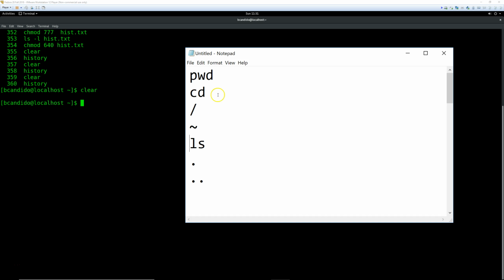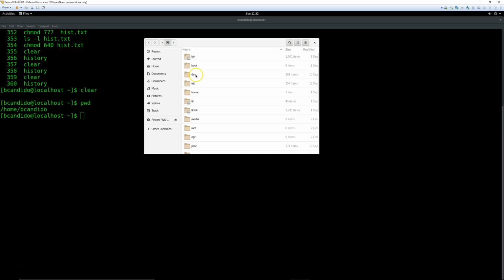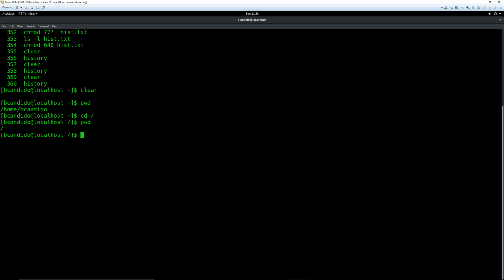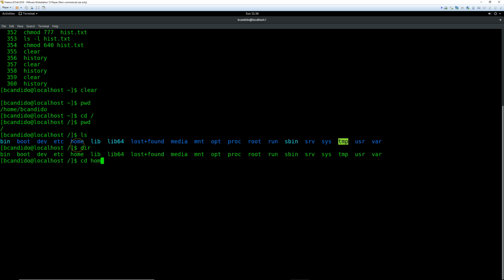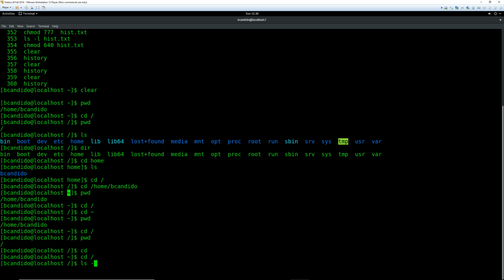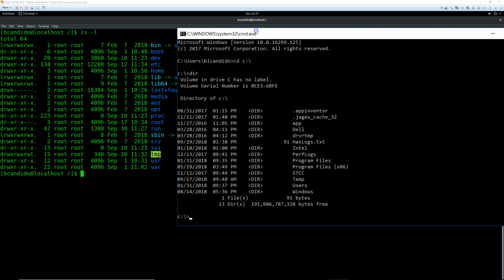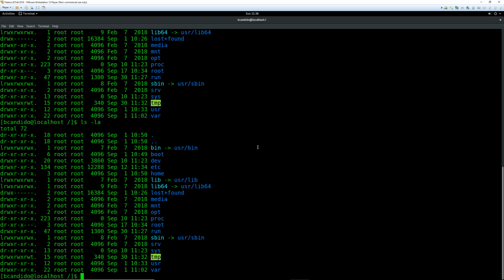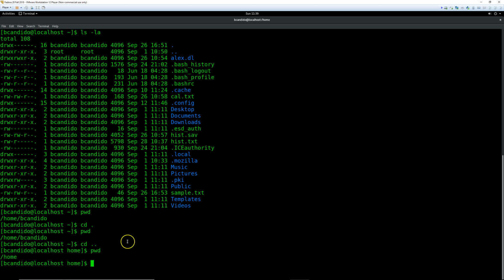Chapter 2 UNIX Commands Part 2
Chapter 2 UNIX Commands Part 2 pwd cd / ~ . ..